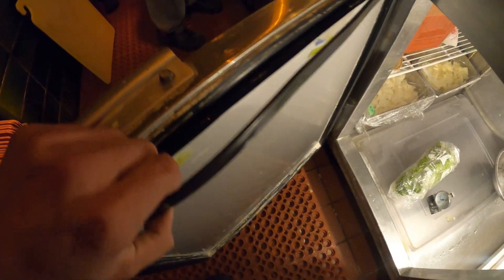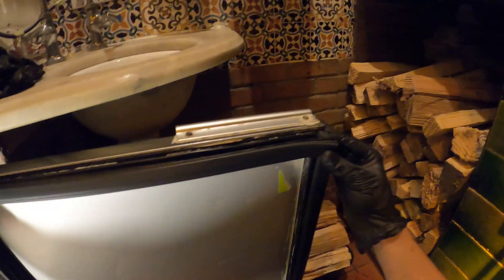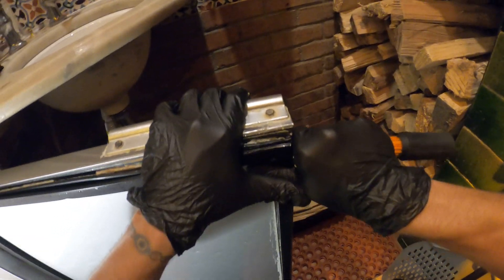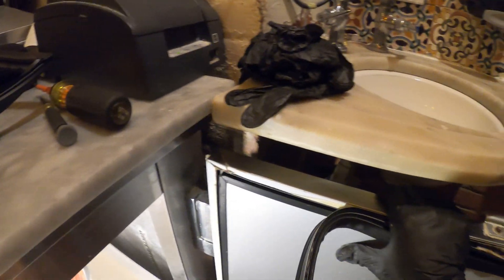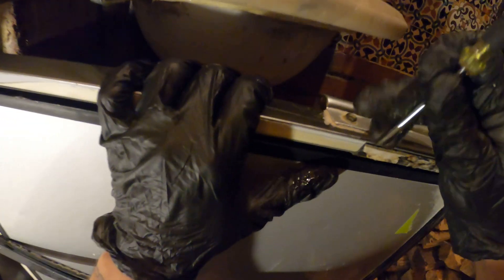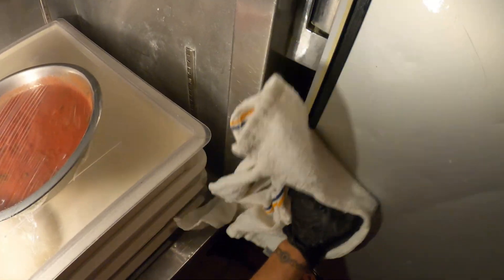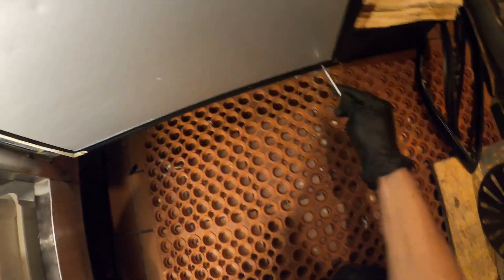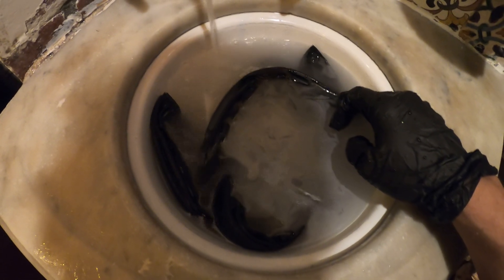HVACR: How To Install A Refrigerator Door Gasket (Refrigerator/Freezer Door Gasket Replacement) DIY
HVACR: How To Install Refrigerator Door Gaskets (Refrigerator/Freezer Door Gasket Replacement) Refrigerator Door Gasket Installation / Freezer Door Gasket Installation / Commercial Refrigeration Training Videos

We'll show you how to replace your refrigerator door gasket in three easy steps. A new gasket will help your refrigerator run more efficiently, which will save you money. So replacing a worn out gasket will pay for itself over time.